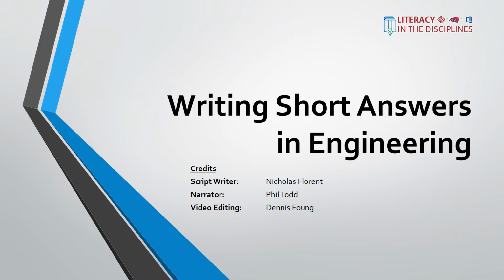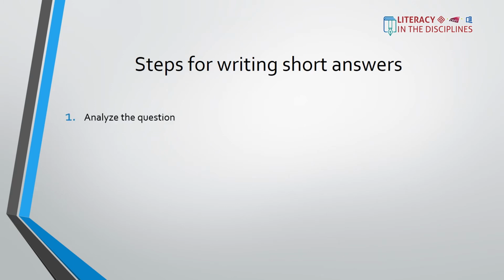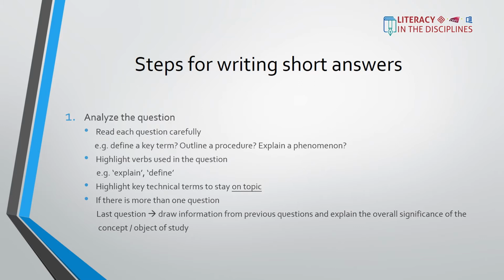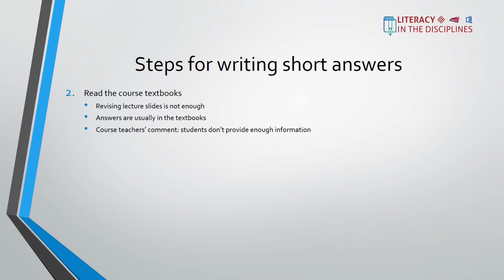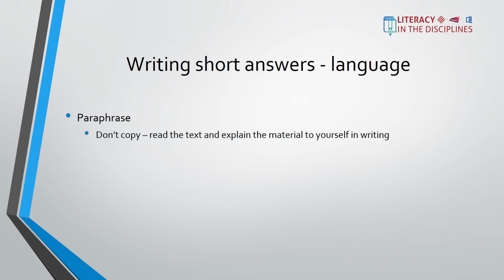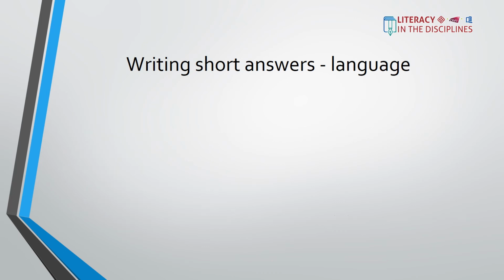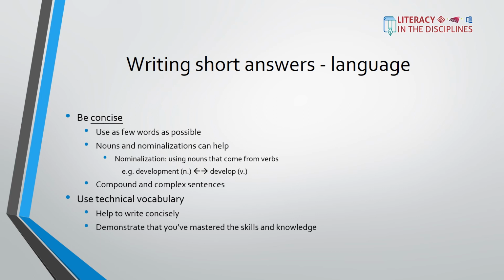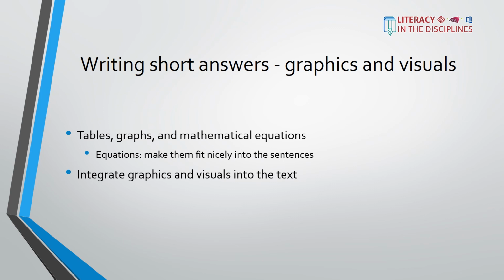Short Answer Writing Engineering